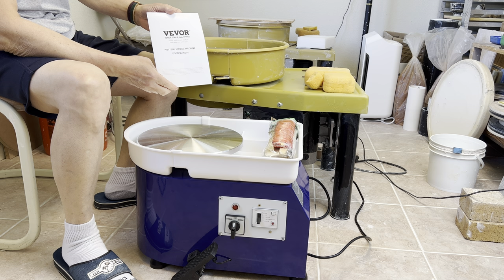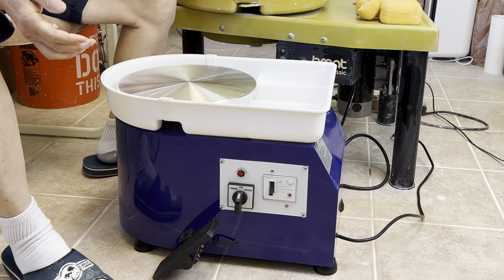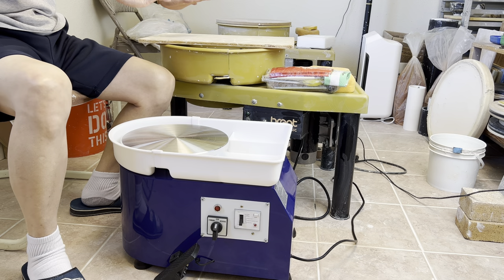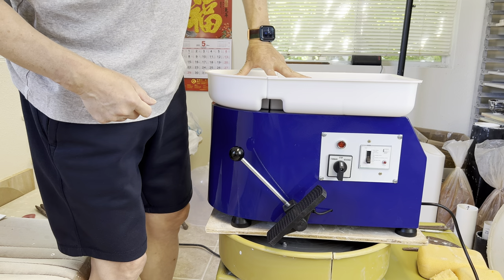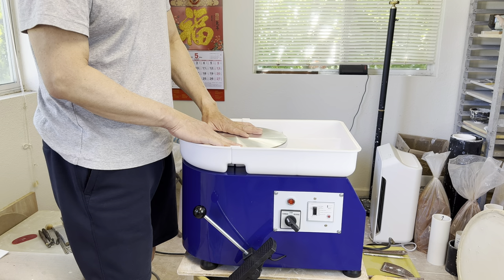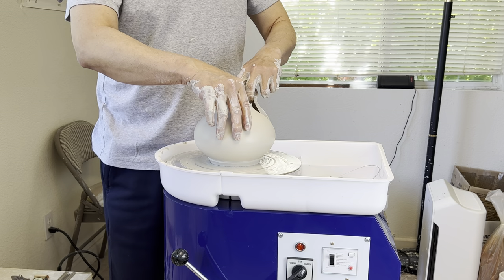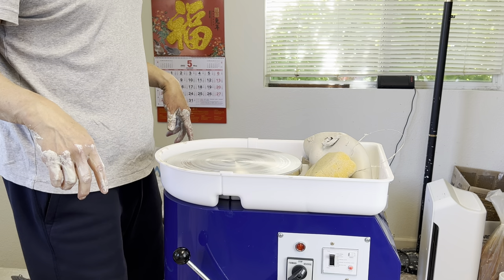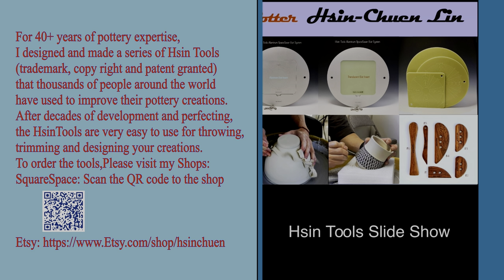734. A Professional Review on a Cheap Mini Wheel with Hsin-Chuen Lin 林新春 迷你拉坯機使用後評價